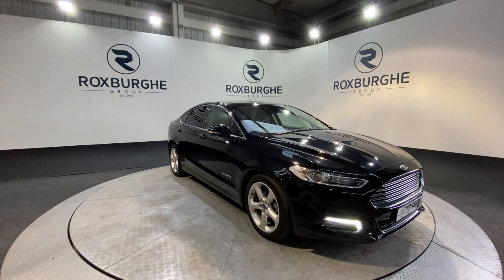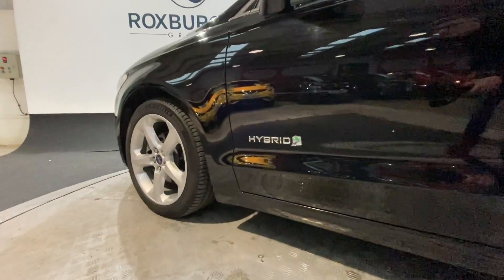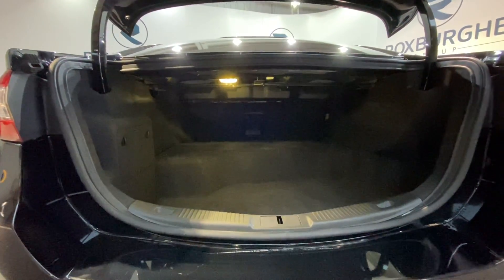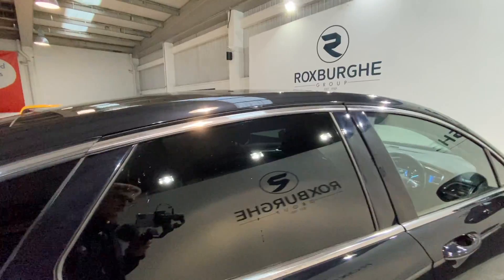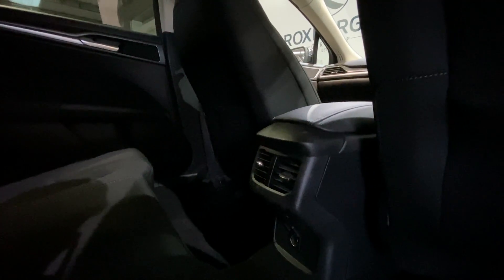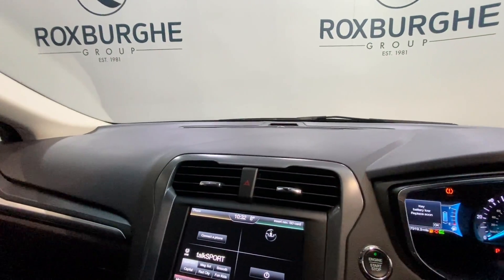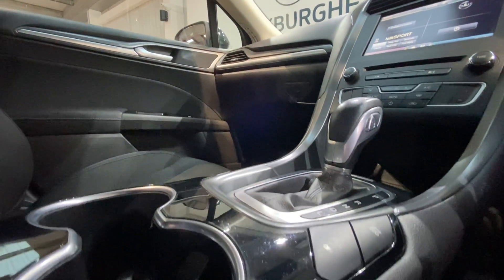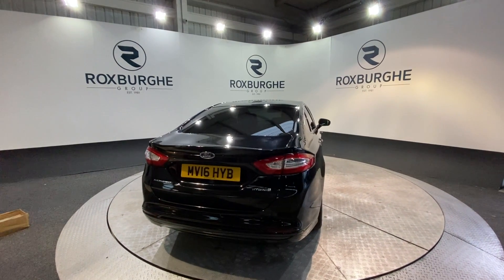FORD MONDEO 0.0 TITANIUM HEV 4d 187 BHP